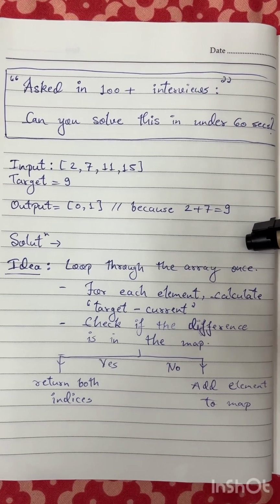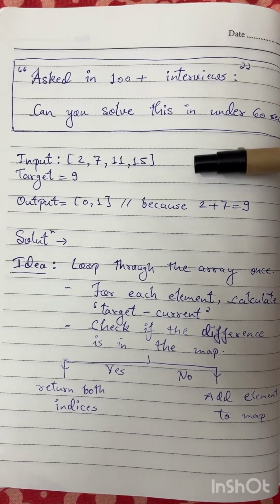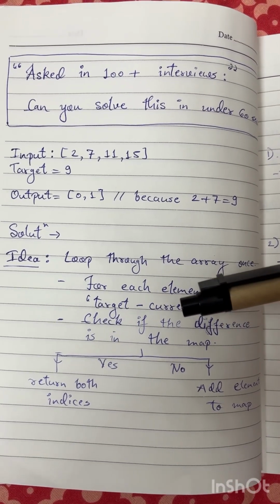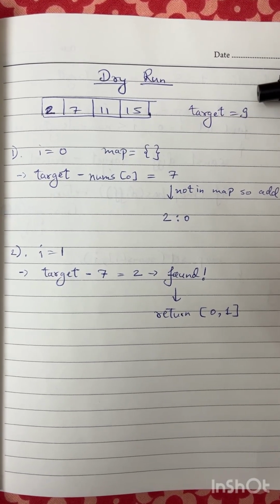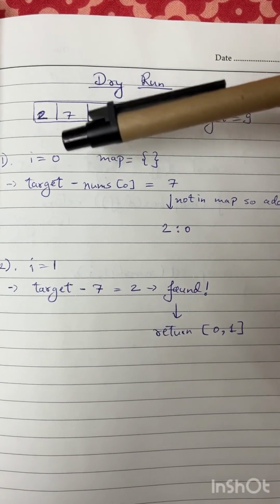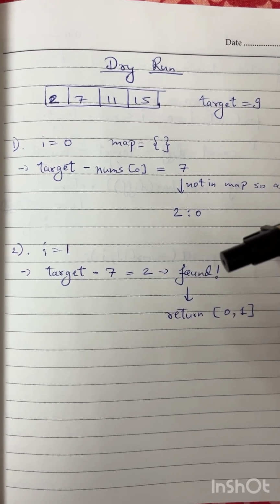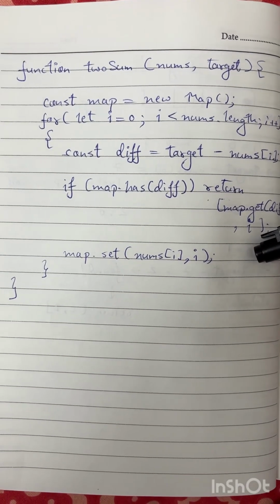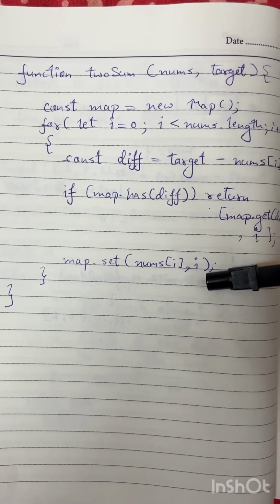Most frequently asked DSA question🔥dsa